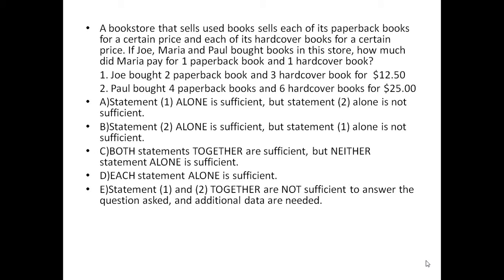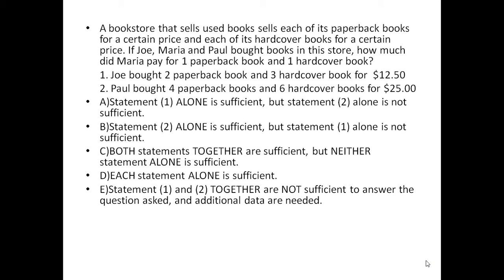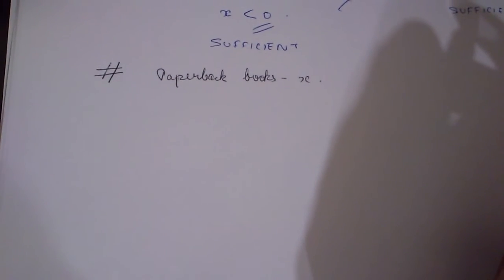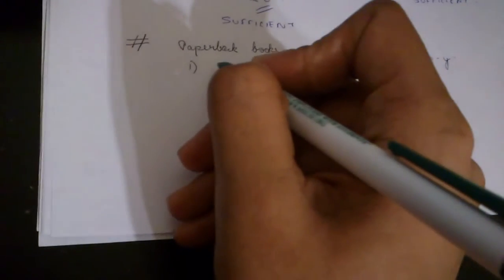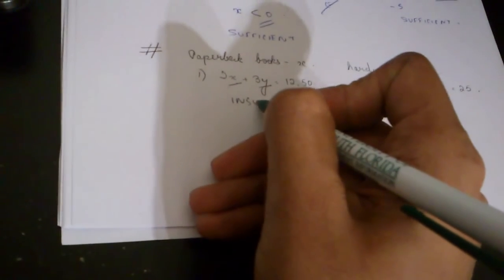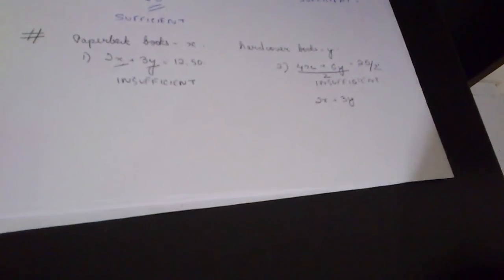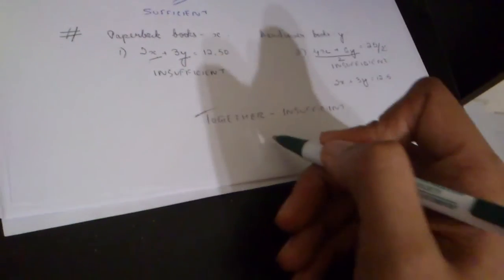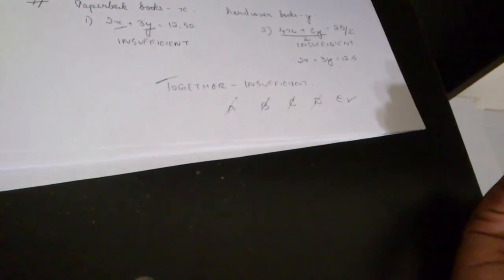Data Sufficiency Practice Test Set 1 Question 7